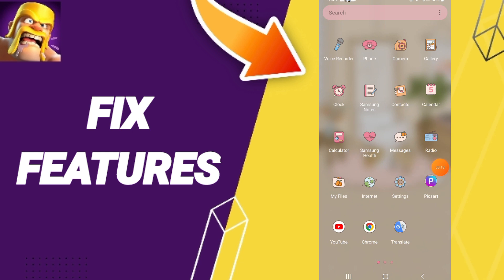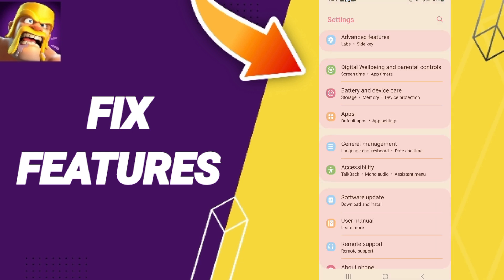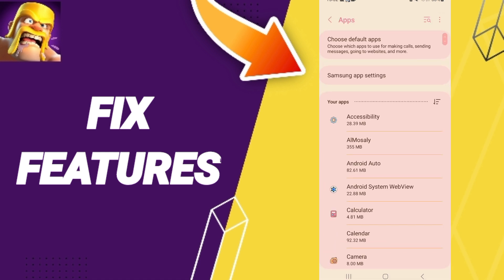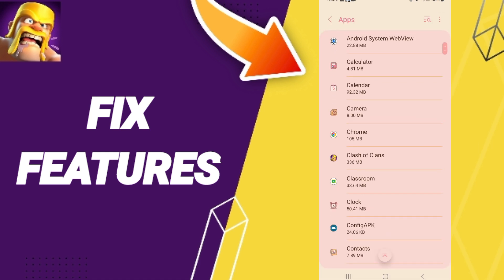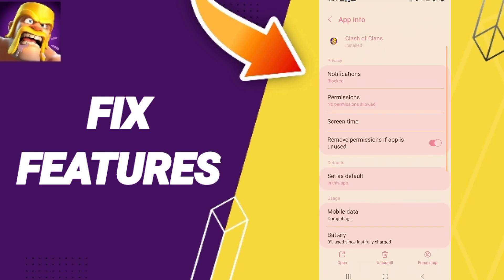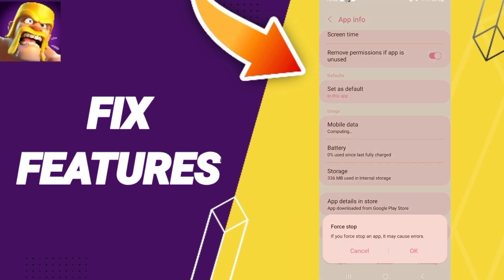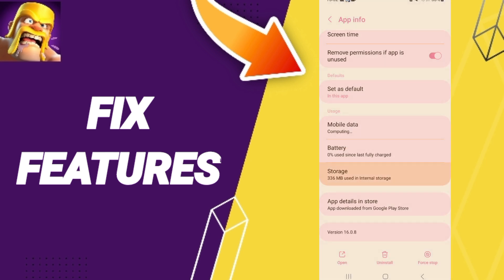How To Fix Features On Clash of Clans App 2024